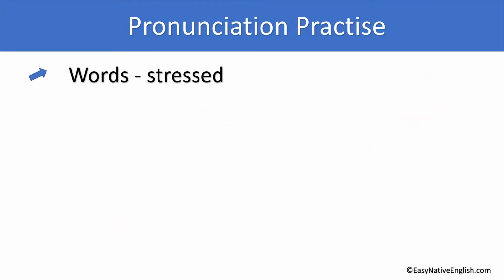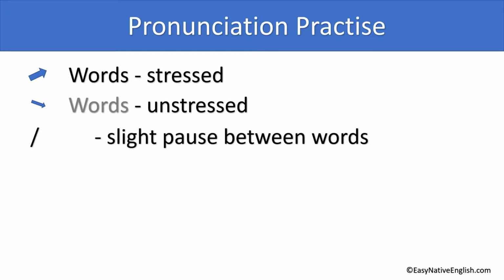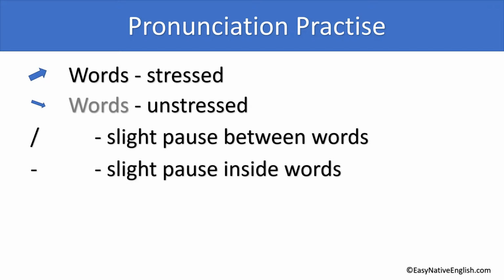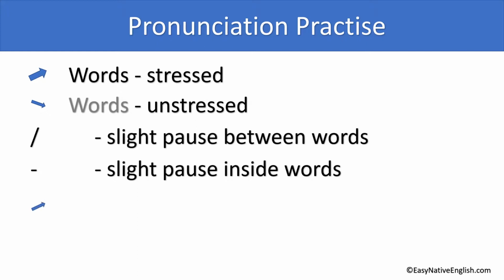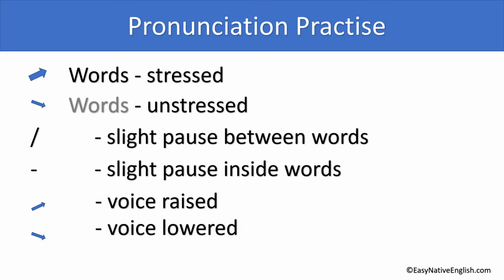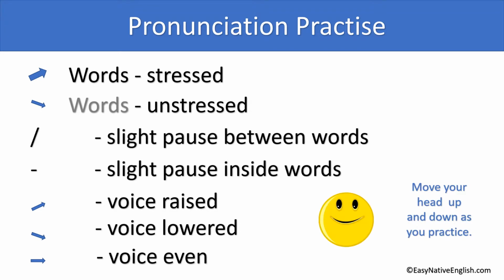ESL SL Blend Consonant-Consonant WORDS - PRONUNCIATION PRACTICE for ESL: EASY NATIVE ENGLISH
ESL SL Blend WORDS -Consonant-Consonant WORDS, PRONUNCIATION PRACTICE for ESL: EASY NATIVE ENGLISH

ESL Practise these sl words to improve your fluency. Listen to the words and sentences, practice saying them then record
your voice and see how close you are in pronunciation to the recording.